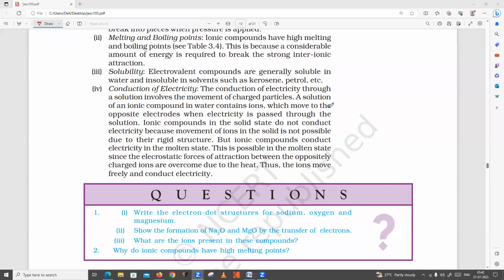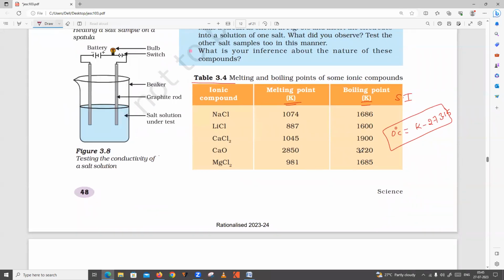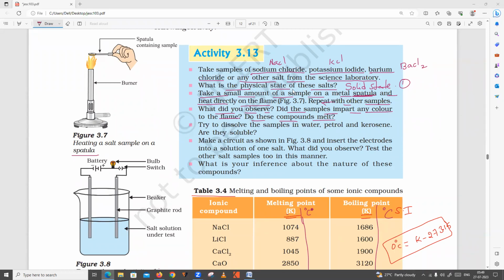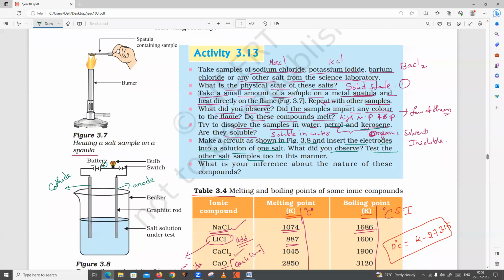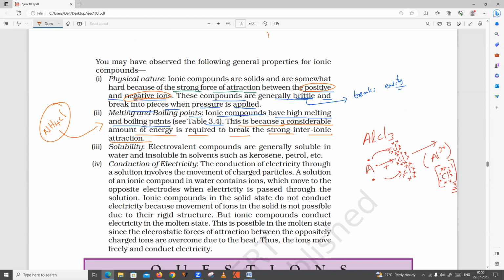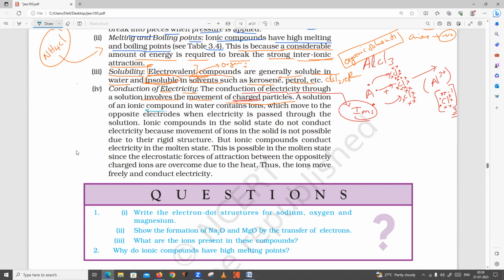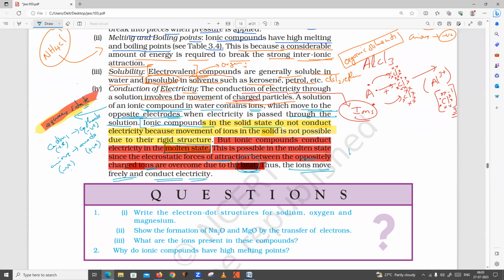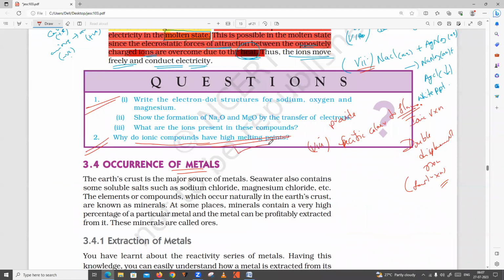PROPERTIES OF IONIC COMPOUNDS//CBSE CLASS 10 CHEMISTRY\\CBSE BOARD 2024